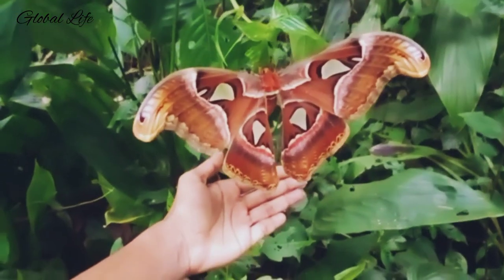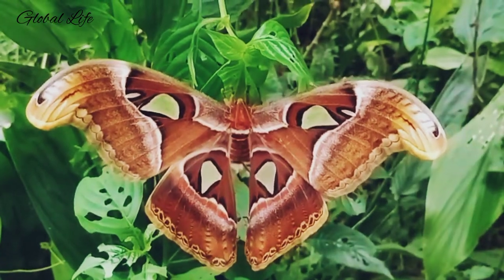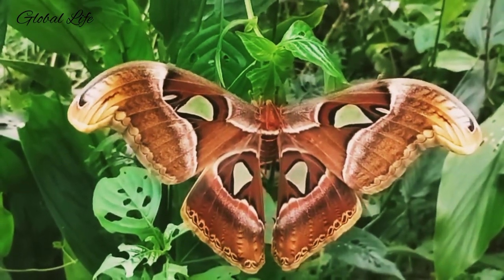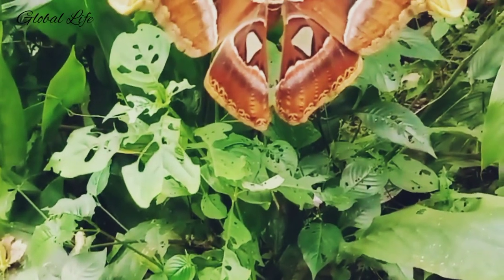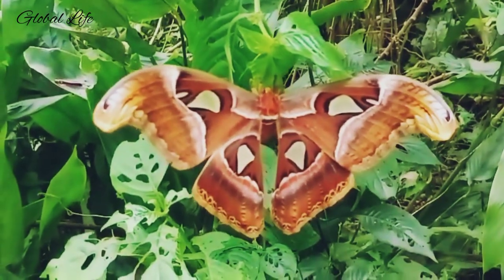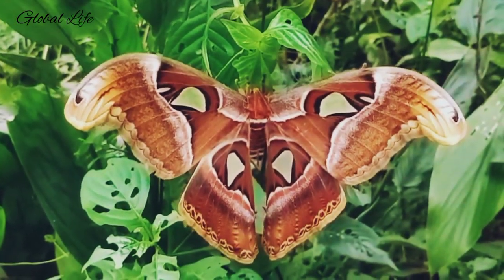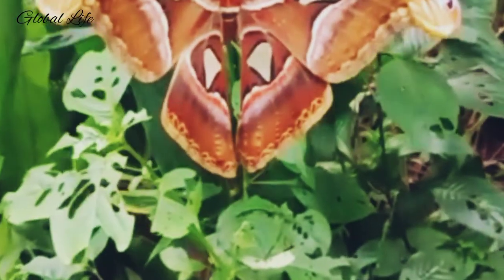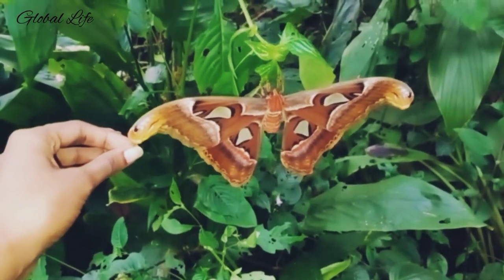Amazing 8 Facts About the Atlas Moth